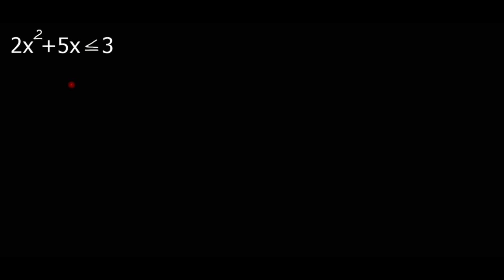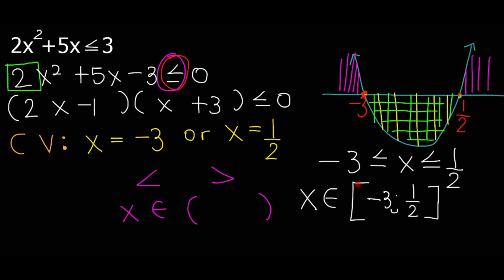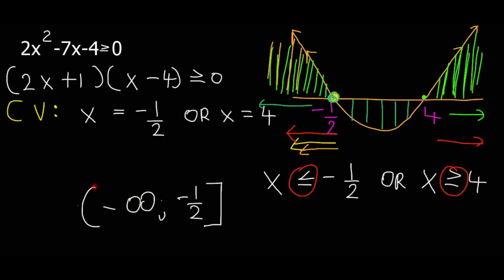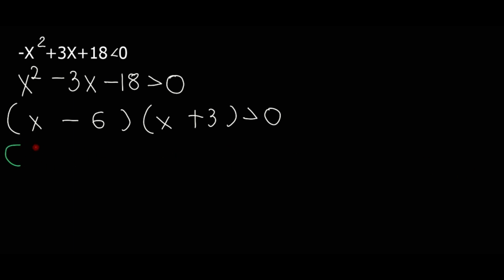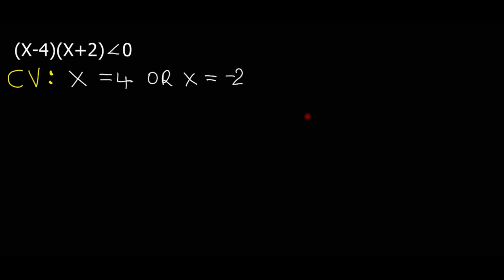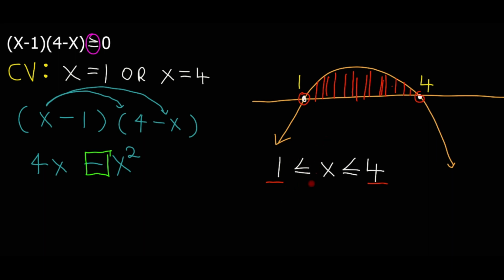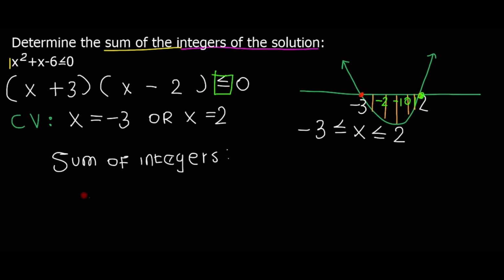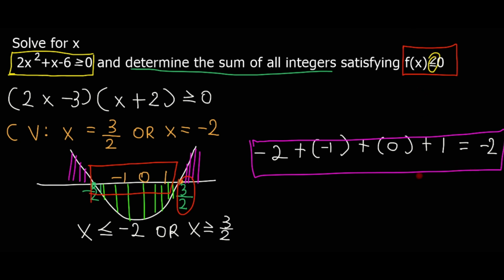GRADE 11/12-QUADRATIC INEQUALITIES